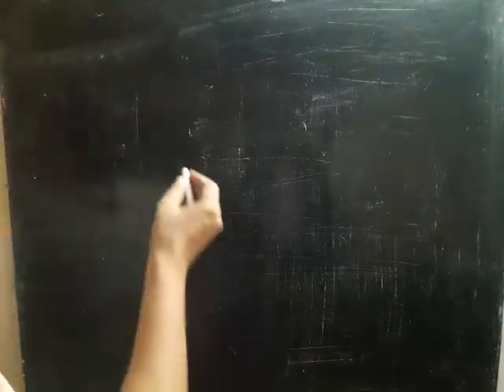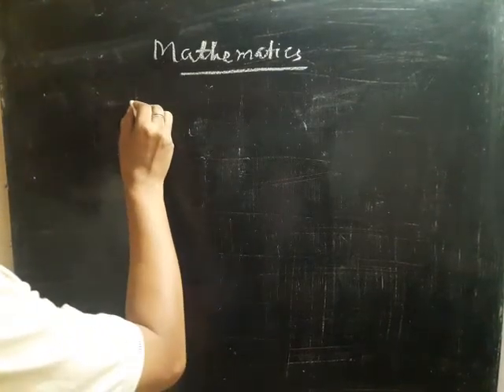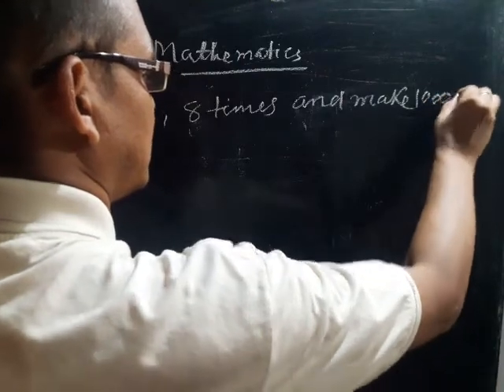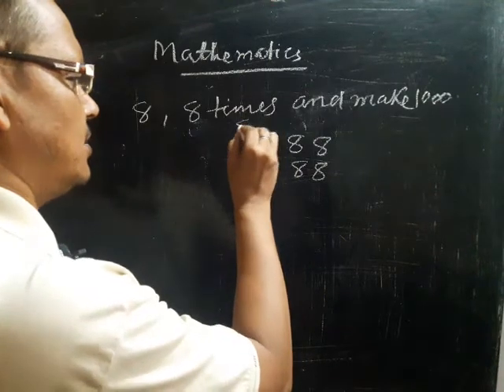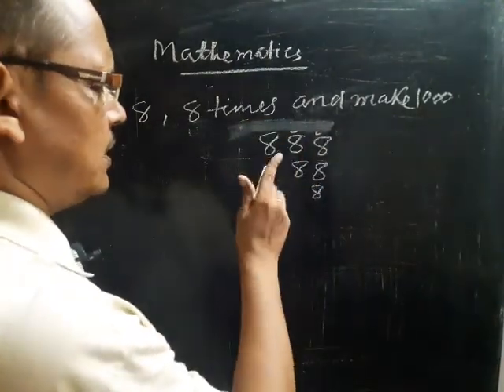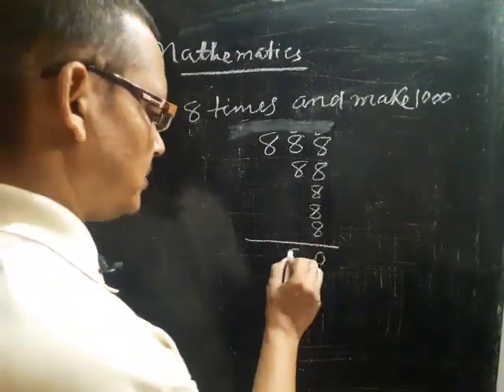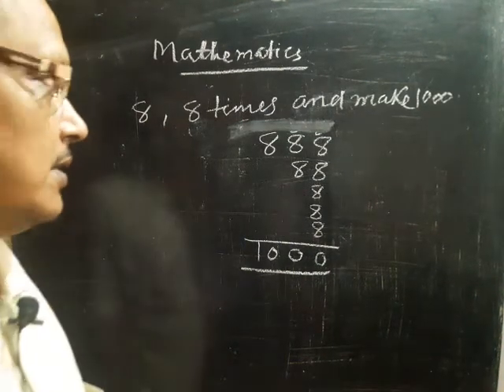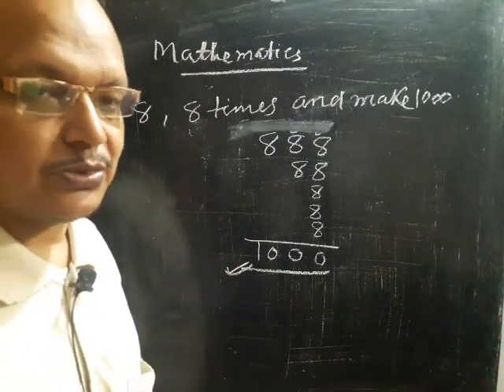22 October 2020